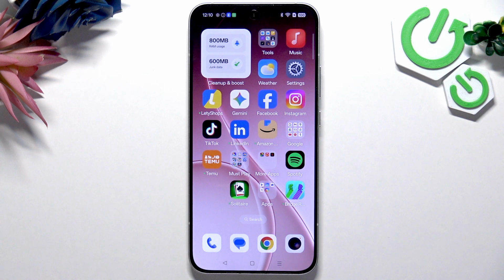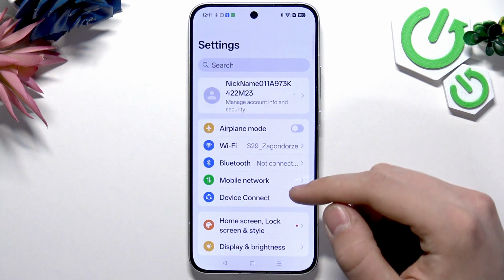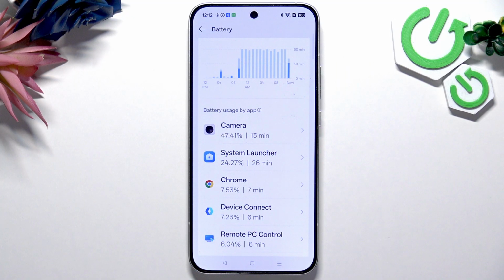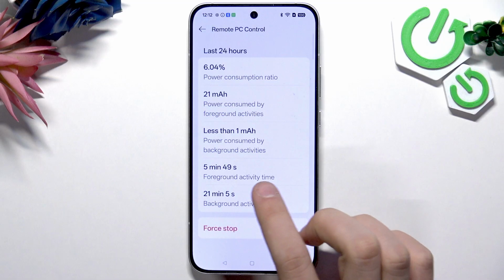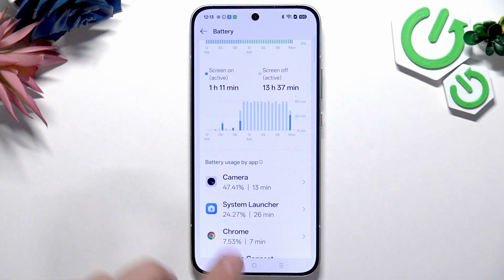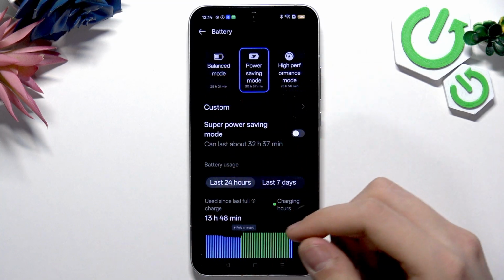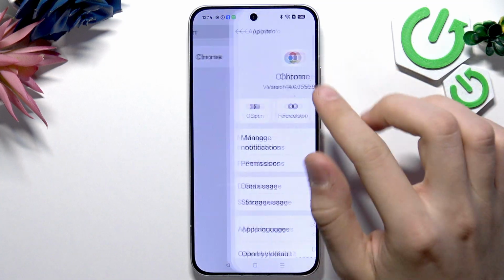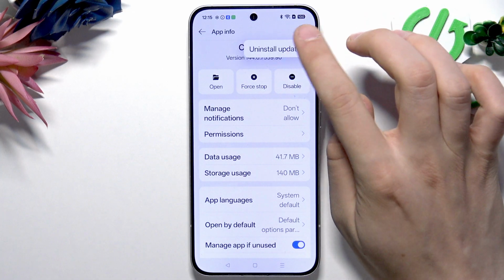OPPO Reno 15: How to Fix Battery Draining Fast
If your OPPO Reno 15 battery is draining fast, this video shows simple, real steps you can do right now to improve battery life. I explain how to identify apps that use the most power (TikTok, Instagram, Chrome and other social apps), how to force stop or uninstall problematic apps, check Battery → Last 24 hours usage, restart the phone, enable Power Saving Mode, and manage app permissions like "Manage app if unused". Follow these easy software checks before visiting service — most battery drain issues are caused by background apps or wrong permissions and can be fixed in minutes.

How to fix battery draining fast on OPPO Reno 15?
How to check battery usage and stop apps on OPPO Reno 15?
How to enable power saving and manage app permissions on OPPO Reno 15?

0:00 Introduction – battery draining problem
0:09 Apps that drain battery (TikTok, Instagram, social apps)
0:53 Don’t use phone while charging or gaming
1:06 Open Settings → Battery and select Last 24 hours
1:22 Identify bad apps, Force Stop and uninstall
1:52 How to check if an app is a system service
2:45 Restart the phone (volume up + power → Restart)
3:10 Enable Power Saving Mode and check battery service
3:43 Manage app permissions, enable “Manage app if unused”
4:57 Recap and final tips